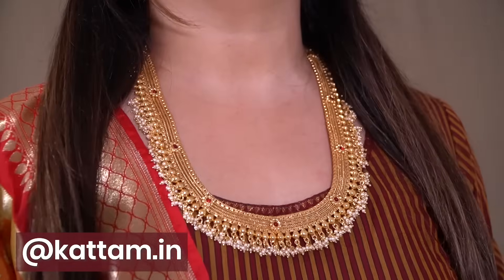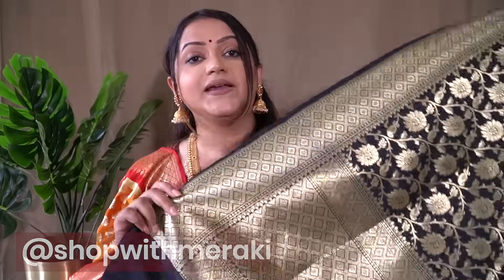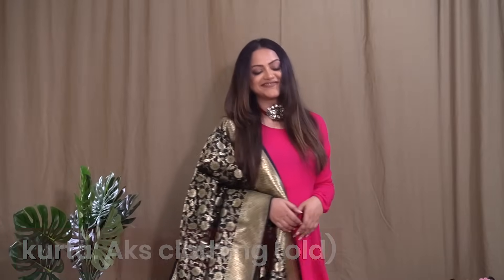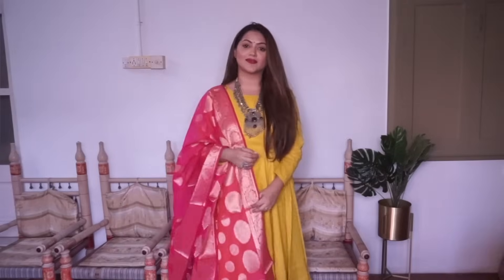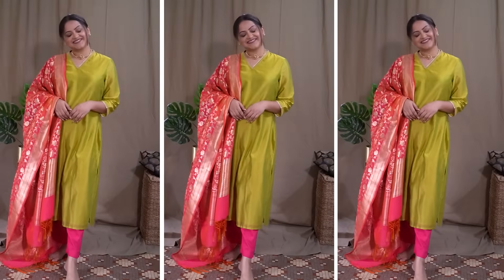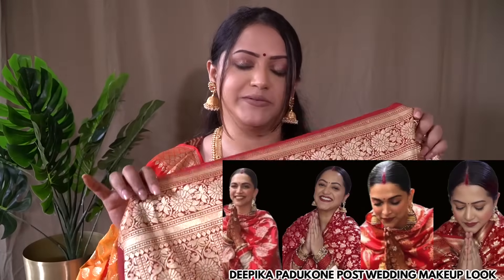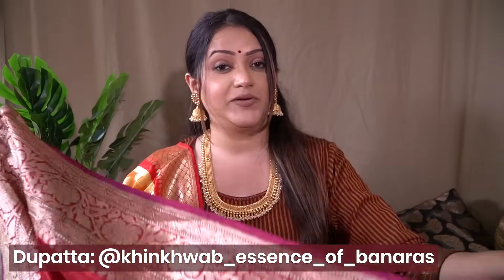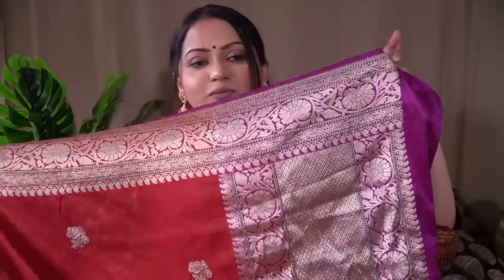HOW TO STYLE BANARASI DUPATTA | MUST HAVE BANARASI DUPATTA| GoGlam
Hey beauties, today I am sharing my have Banarasi dupatta colours and how you can style it.

Product Links
Tamaya Choker -rs.1250/-

Products mentioned